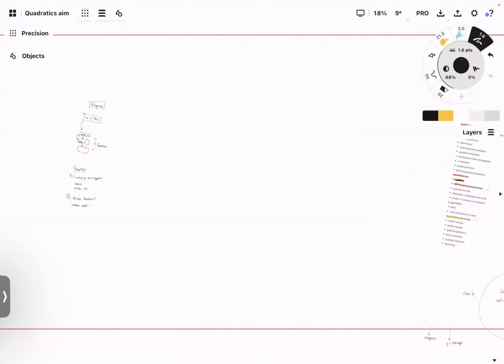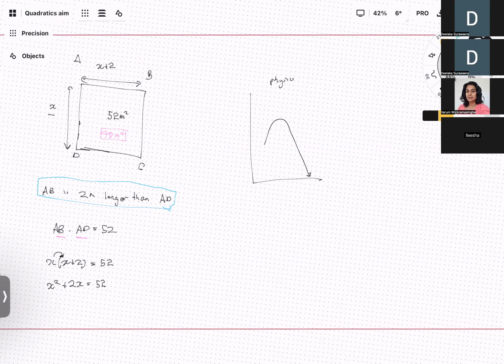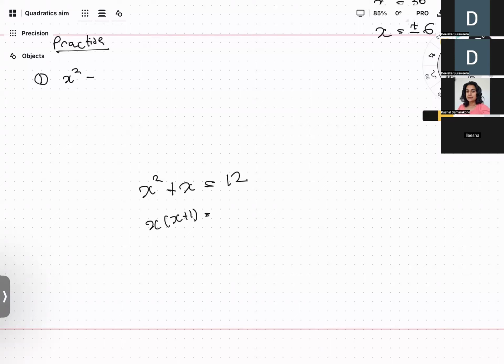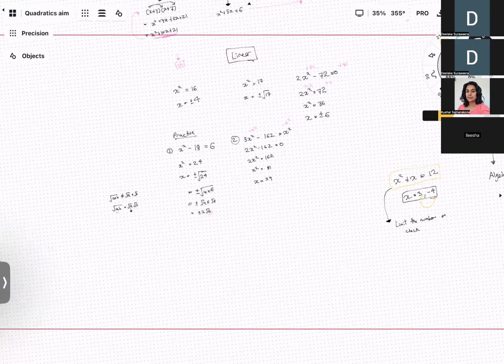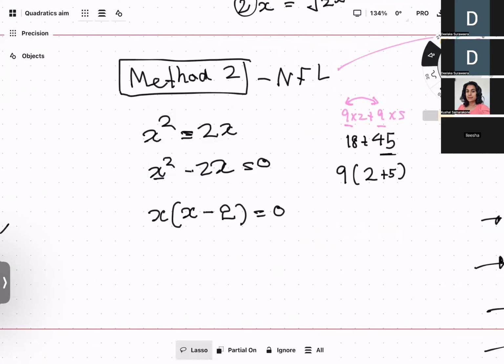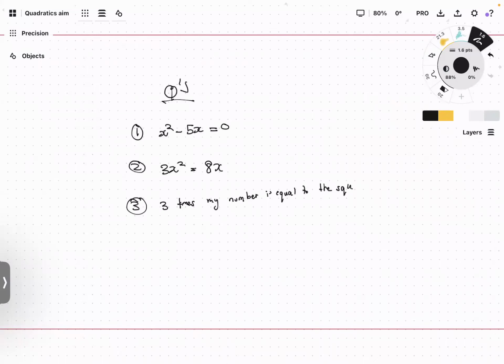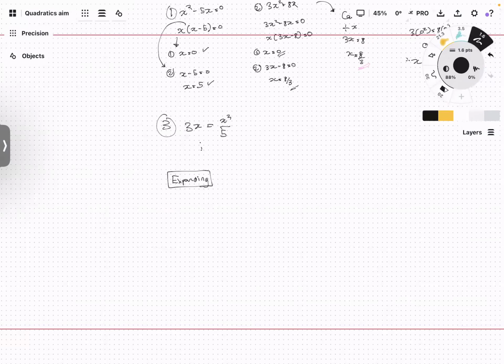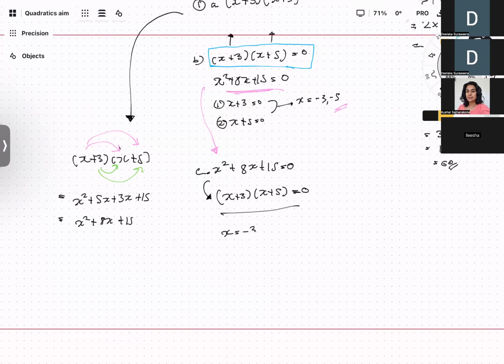Enrichment Maths (Sat) | Term 3 Week 1 | Quadratics I